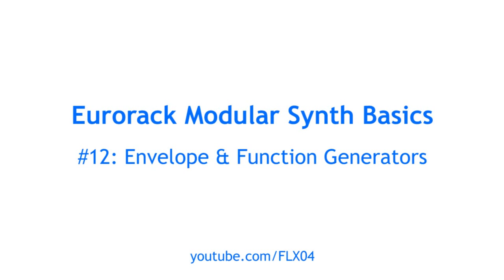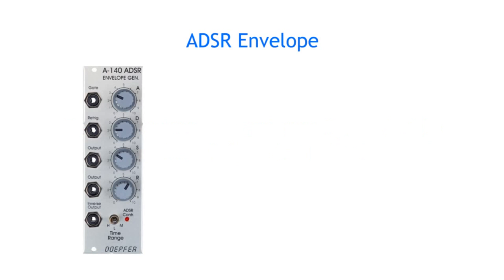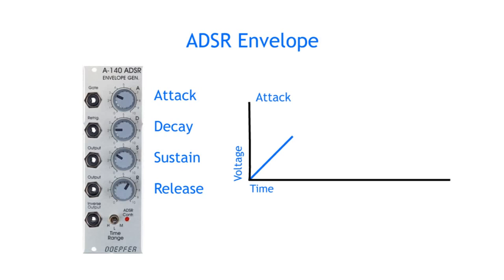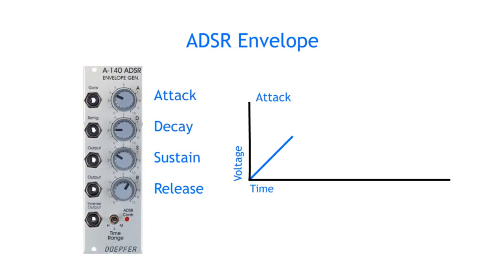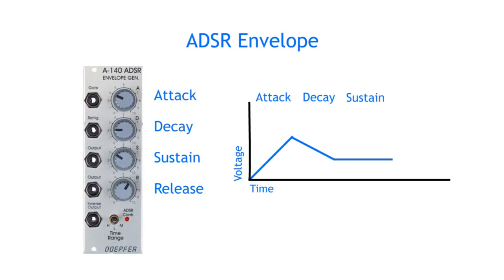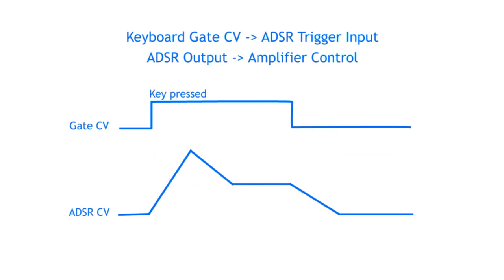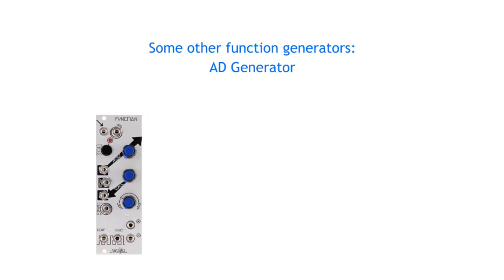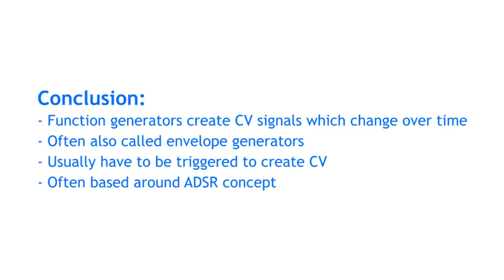Modular Synth Basics #12: Envelopes & Function Generators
Envelope Generators and Function Generators create CV signals which change over time. They are often more complex than LFOs and really useful for plenty of occasions.